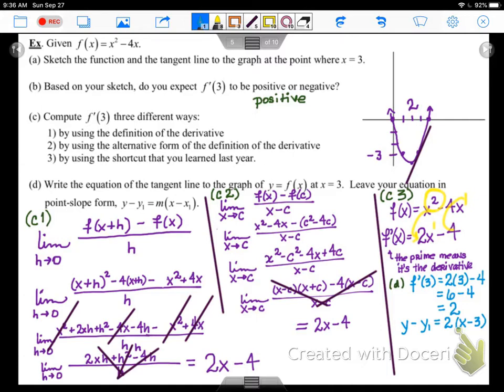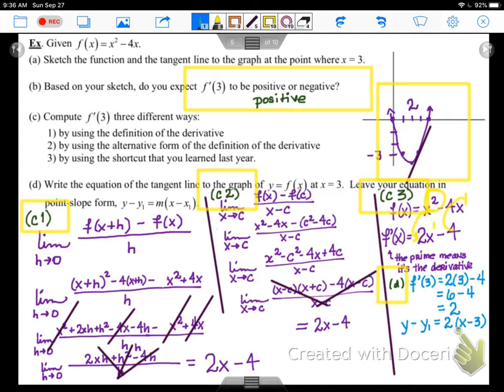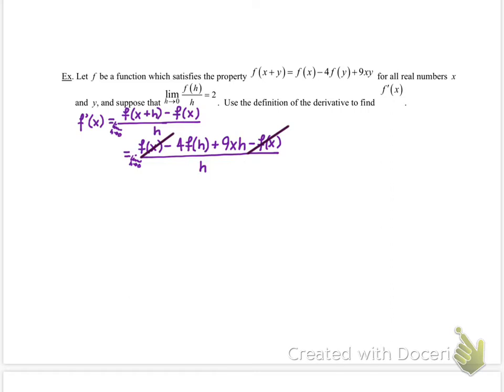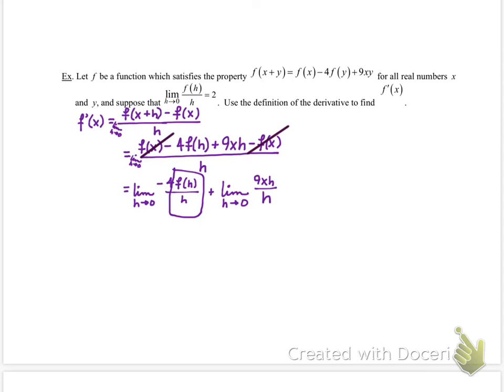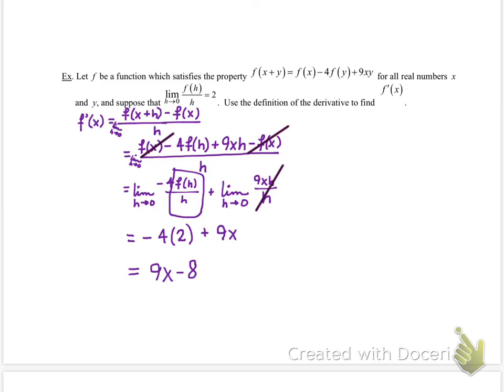Corrections defn deriv